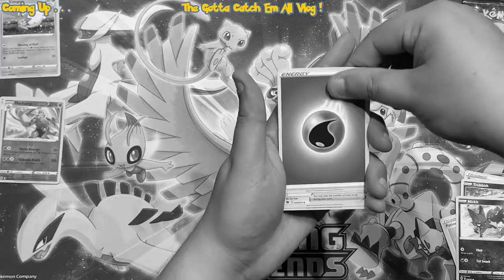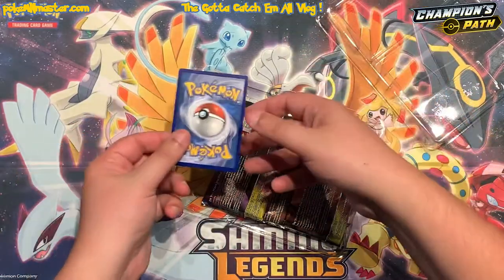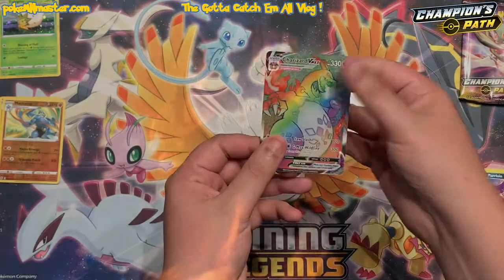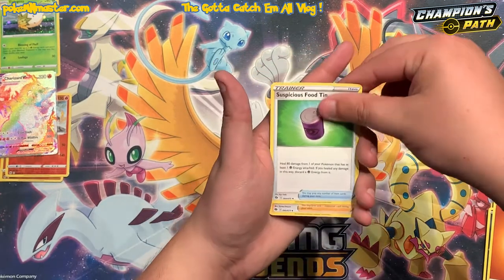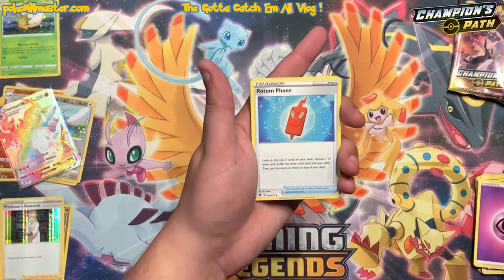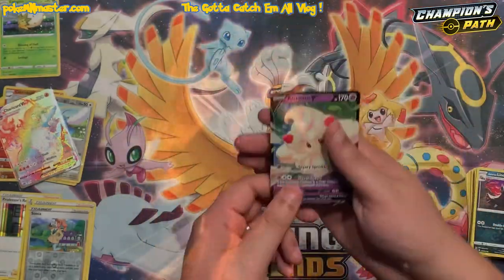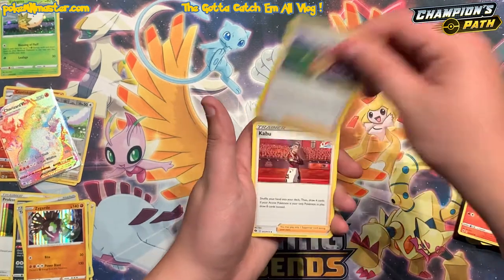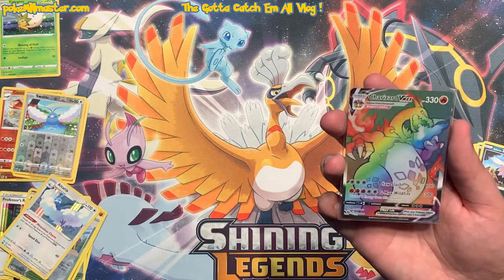Gotta Catch Em All Vlog Episode 31: Holy Bleep!!!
In today's video, we pull one of the two chase cards in Champion's Path!